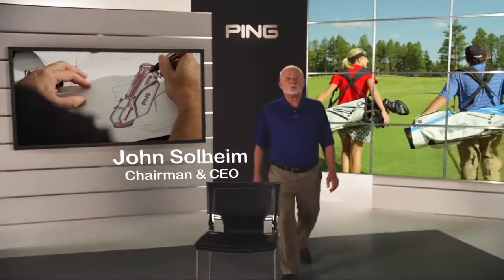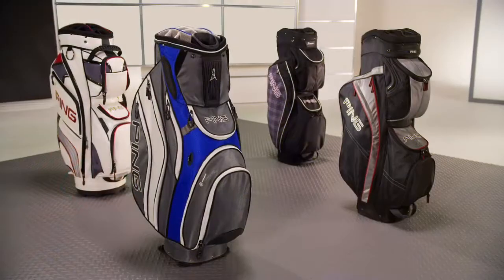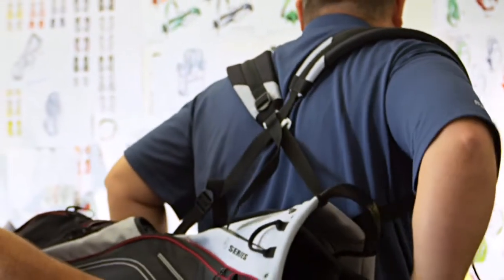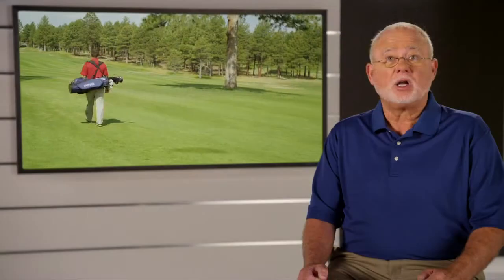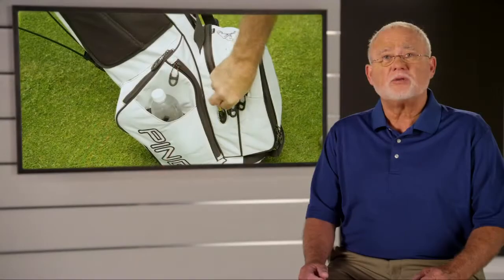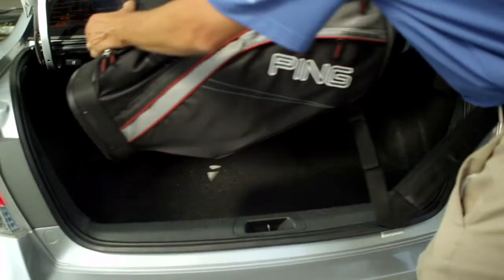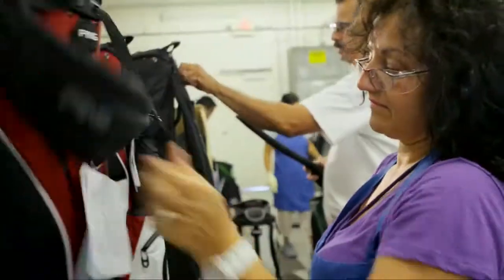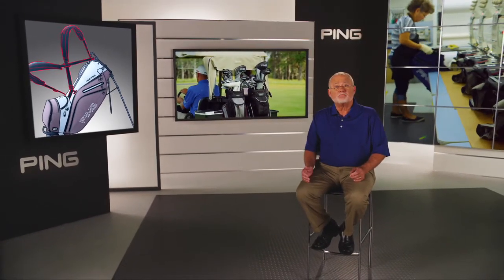PING Golf Bags